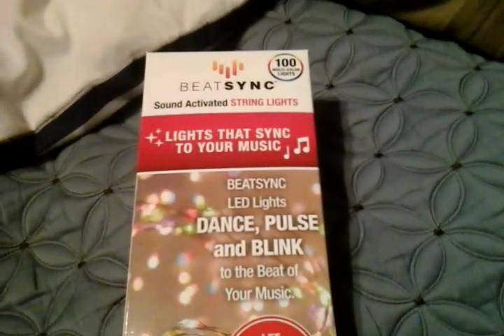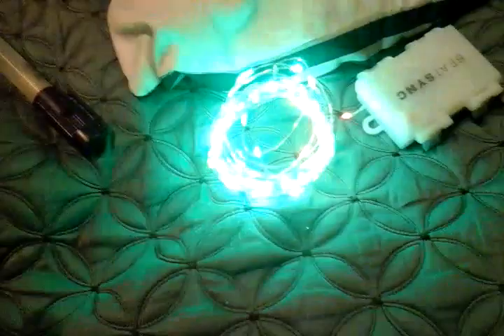Beat sync 100 multi colored sound activated string lights